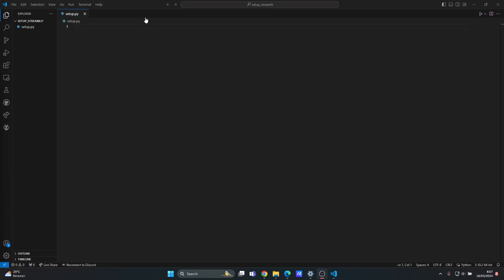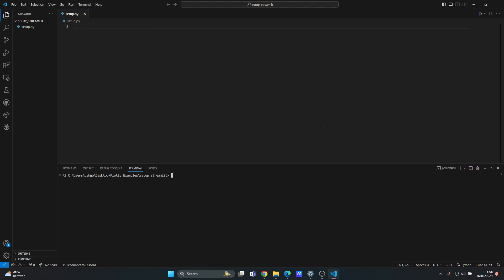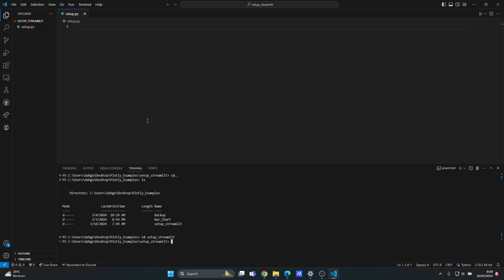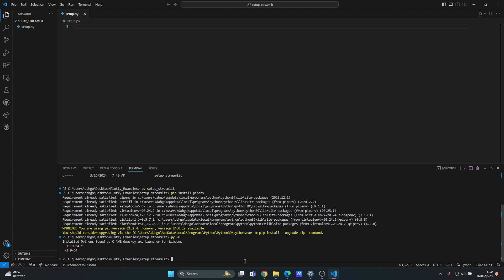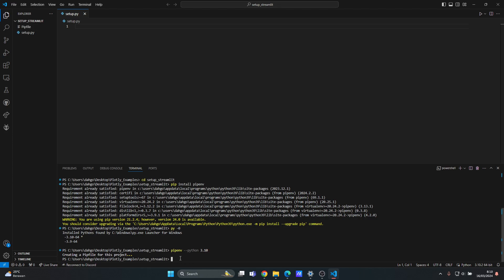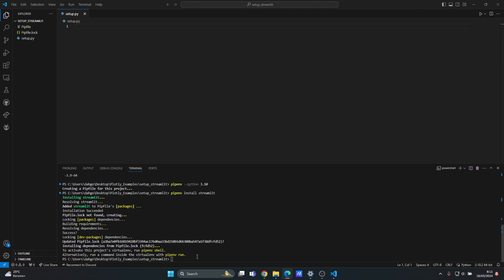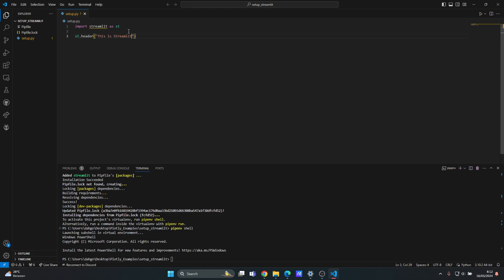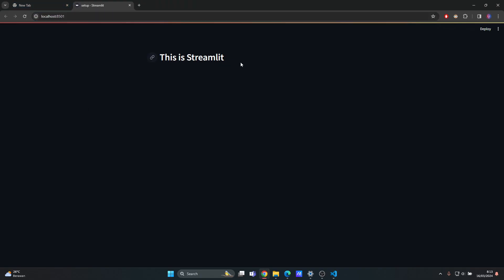How to Setup Streamlit for Local Web Browser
Welcome to our step-by-step tutorial on setting up Streamlit for your local web browser. In this video, we’ll guide you through the process of setting up a Python virtual environment in Visual Studio Code using Pipenv. We’ll also cover how to install necessary libraries and run Streamlit in your localhost. This tutorial is perfect for those who are looking to streamline their Python development process and leverage the power of Streamlit for data science projects.